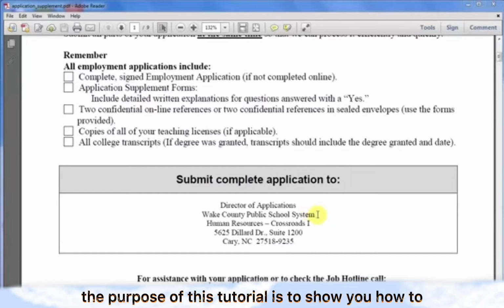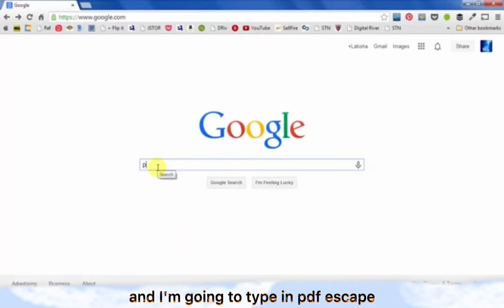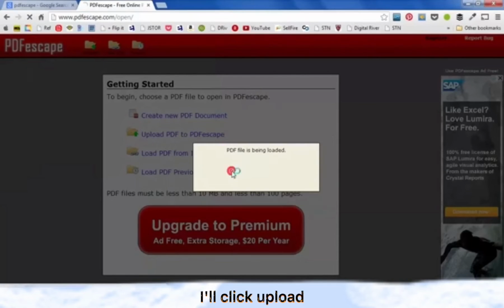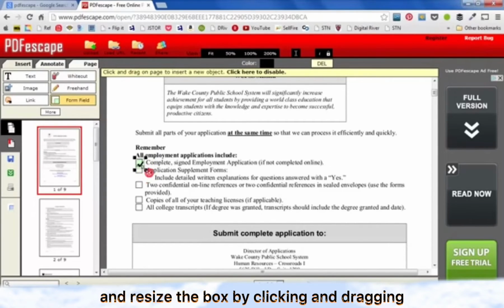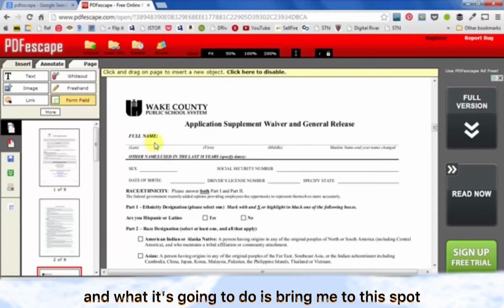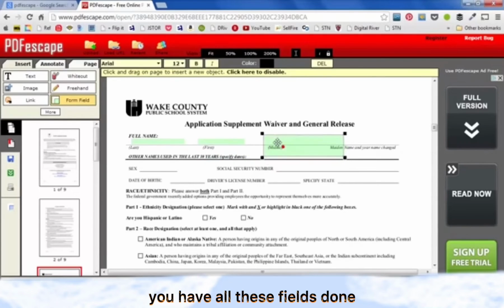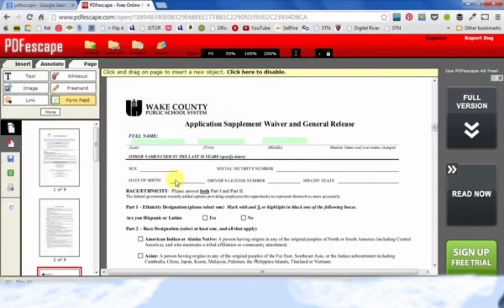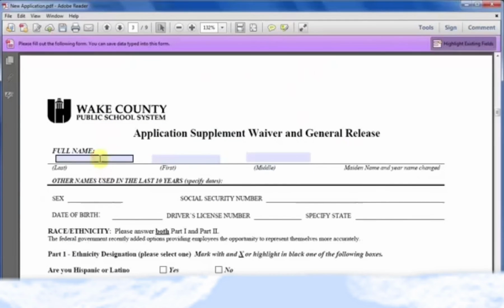How to Covert PDF into Fillable Form￼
Join me on Mint where I am saving a fox ton on wireless. Plans start at just $15 bucks, and include high speed data, plus unlimited talk and text. Use my unique link and you'll get $15 added to your Mint account, and I'll get free Mint too. Win-win

Hey! Try it using my code and you’ll get $5. VPCRQFB